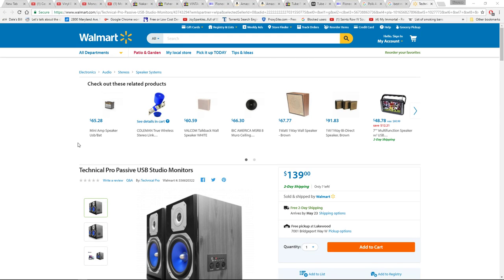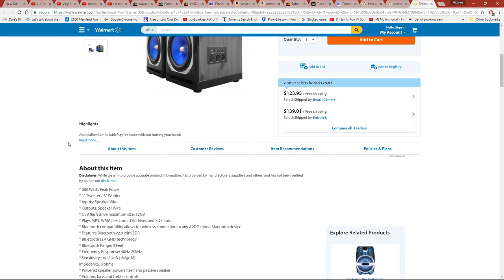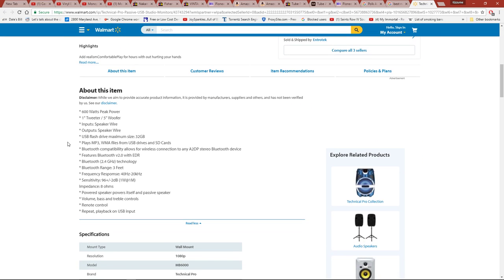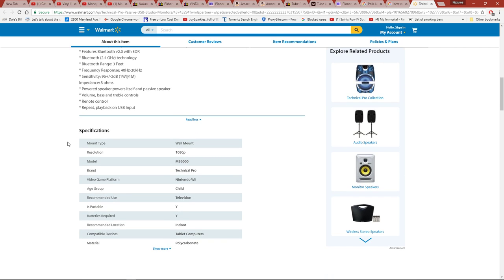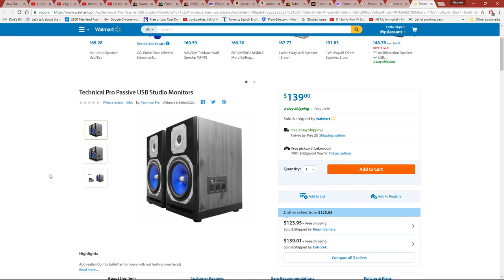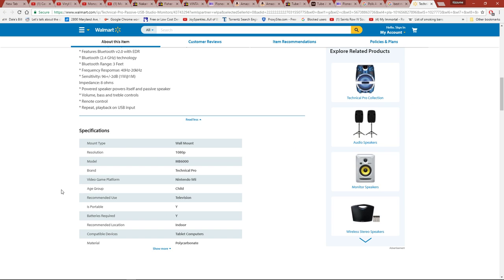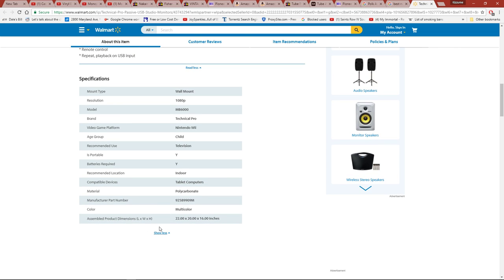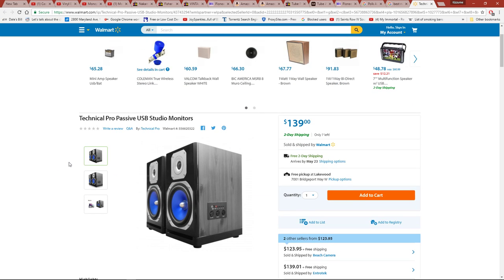LOLwhat? Passive USB studio monitors? LOL No!